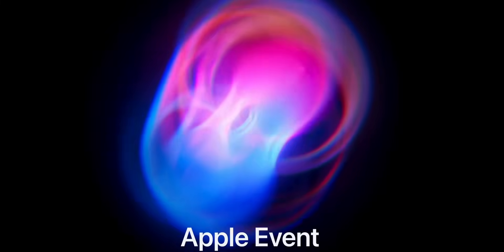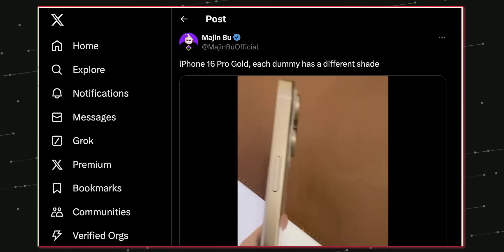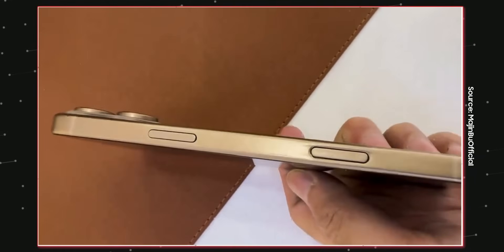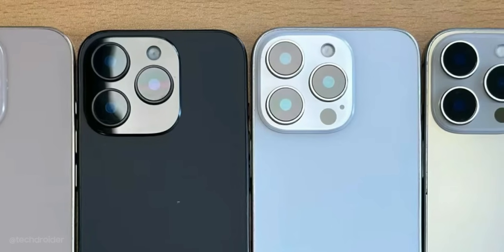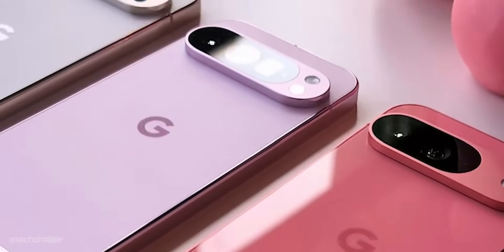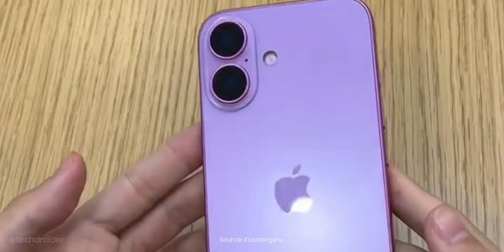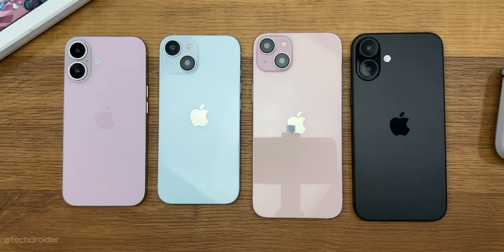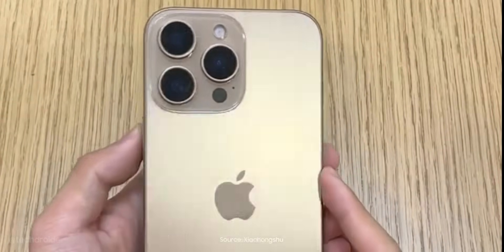iPhone 16 Pro Max - Apple Created The Future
Apple Created The Future. Here is the iPhone 16 Pro Max mockup in all colors, coming in a few days with lots of AI Features, Better Cameras and new Color Design. The Apple iPhone 16 will have iOS 18 with AI Technology, 4k 120fps Camera and 2TB Option, Price, Release Date.

Credits : Xiaohongshu / Majin Bu X